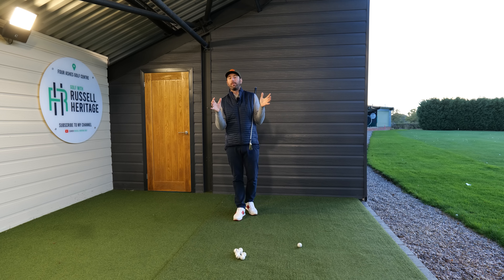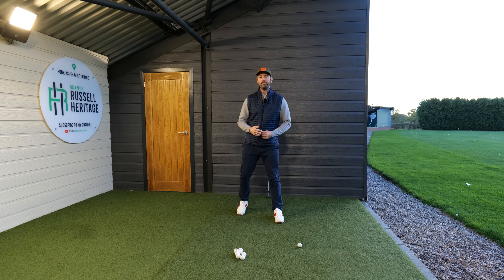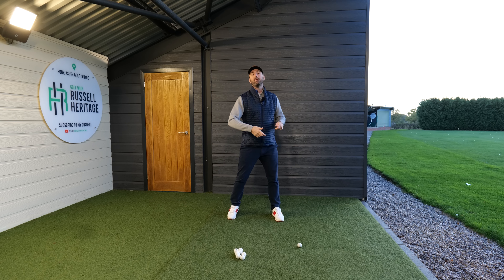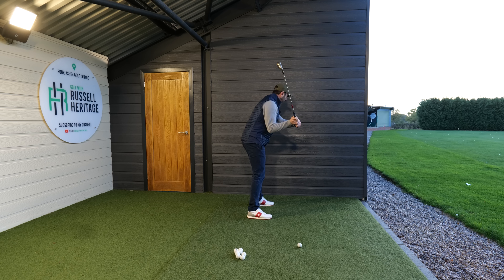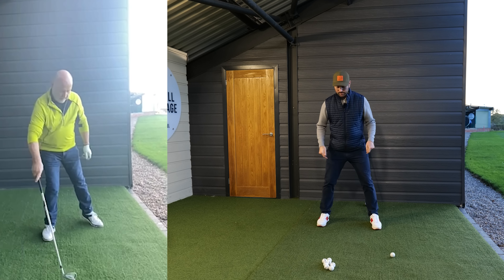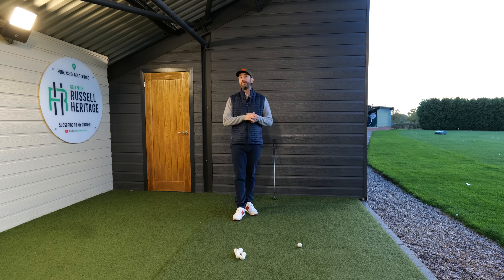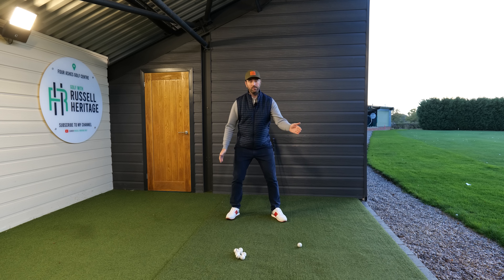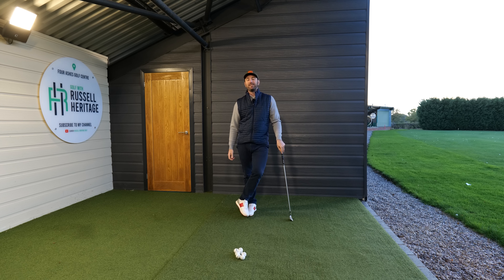Make This Tiny Adjustment for Easy Rotation